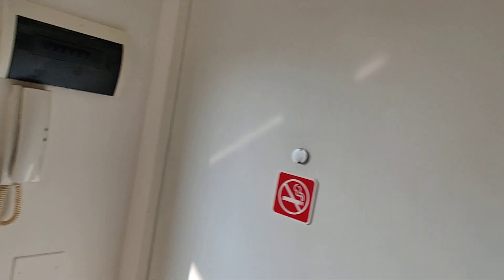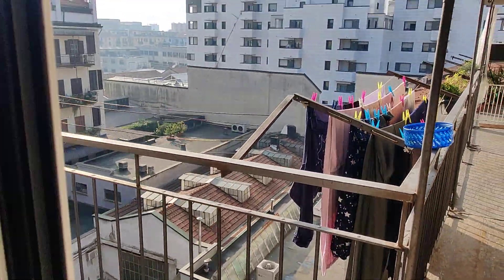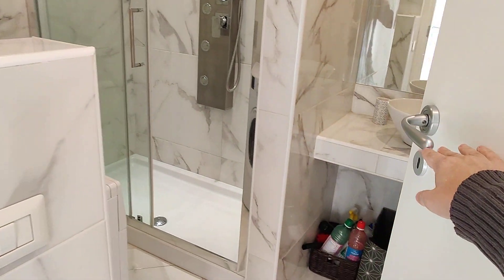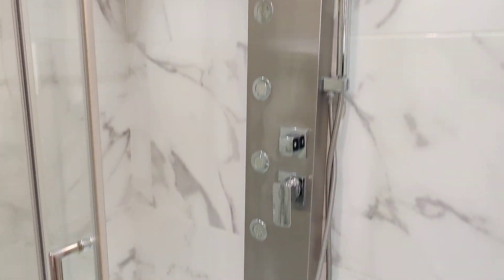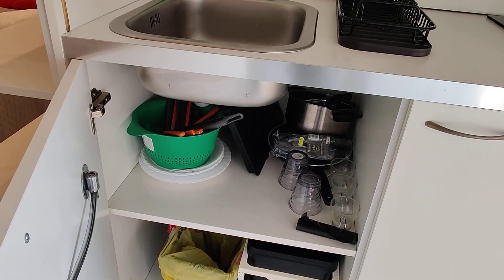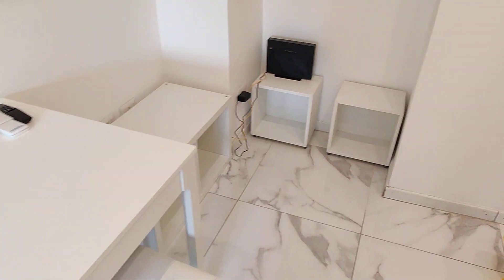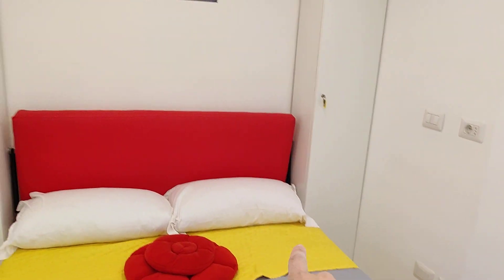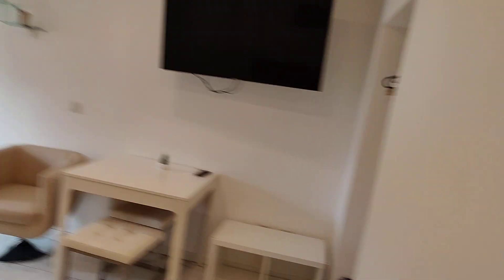Studio apartment for rent in Milan - Spotahome (ref 1064302)